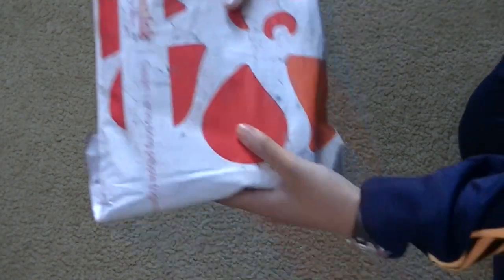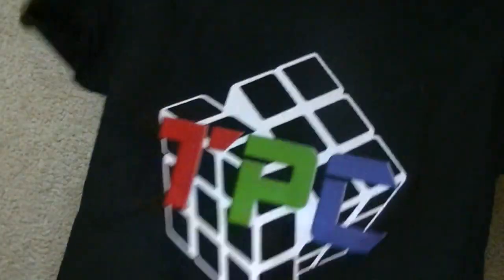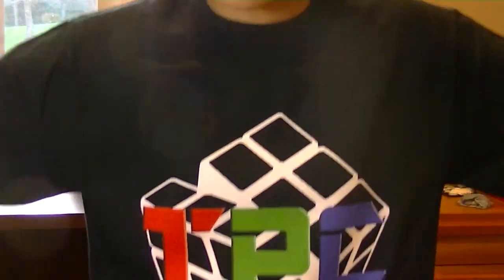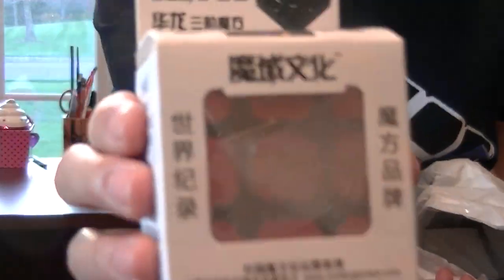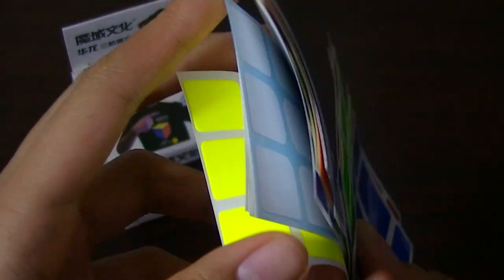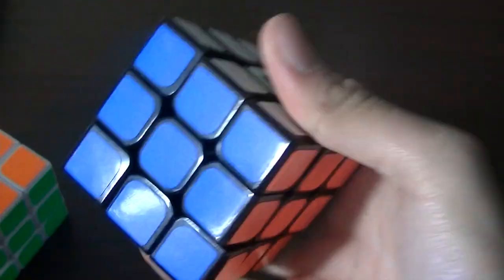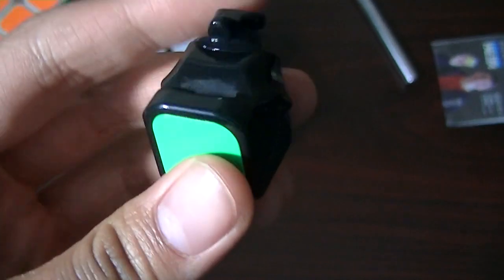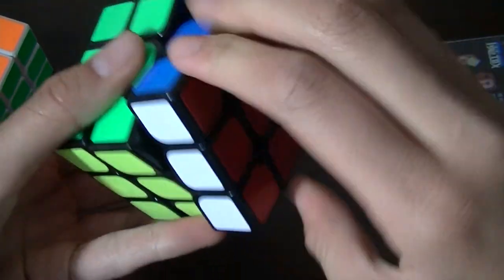HuaLong and Custom T-Shirt Dual Unboxing | TheCubicle & Customink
I finally got the HuaLong and my custom TPC t-shirt! This video is late, so everything I say about Doylestown you can ignore. But at any future competitions, I will be wearing this shirt. So you'll know if it's me.

Intro Music